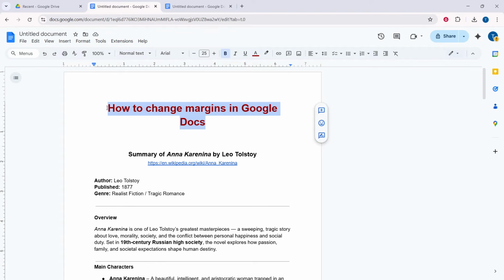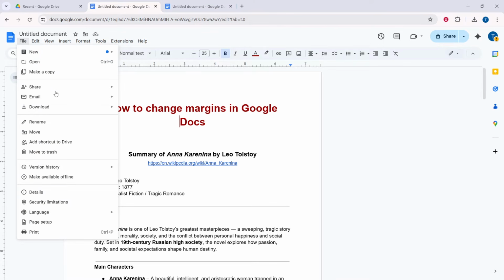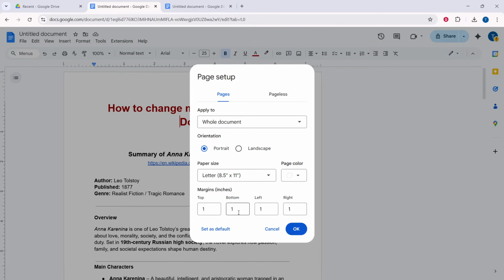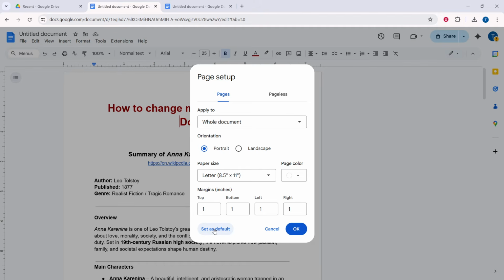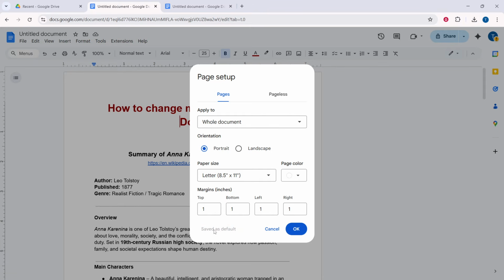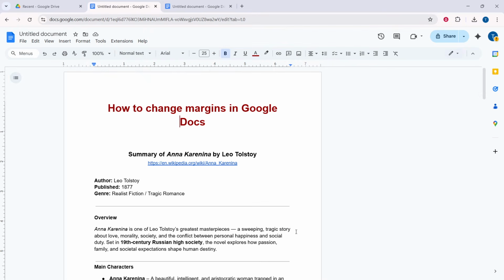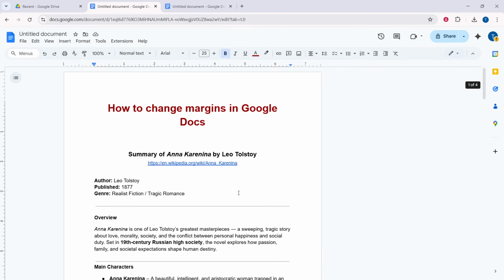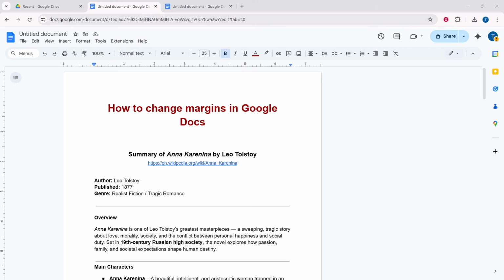How to Change Margins in Google Docs [2026 Guide]